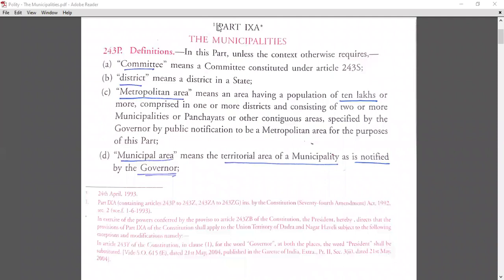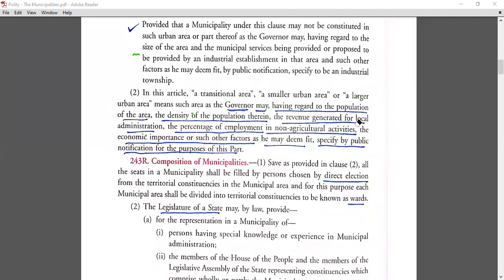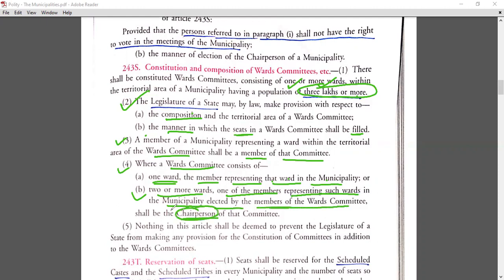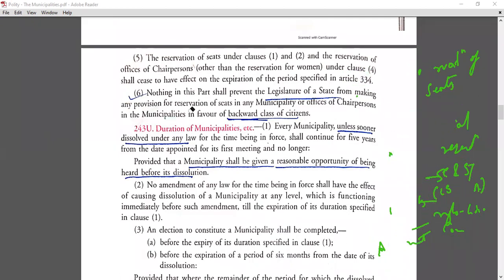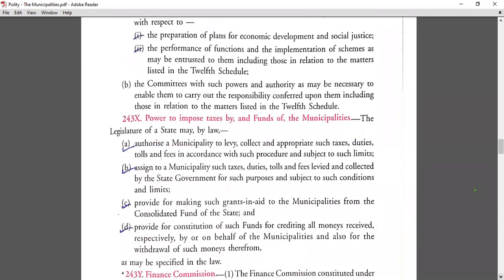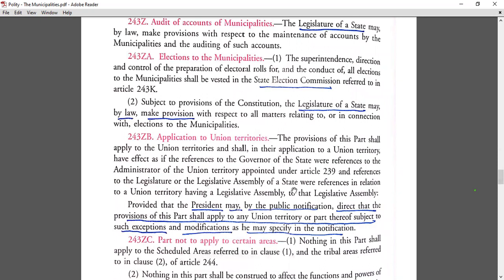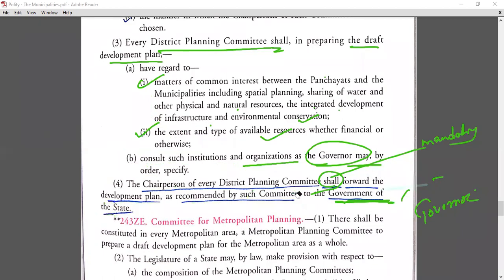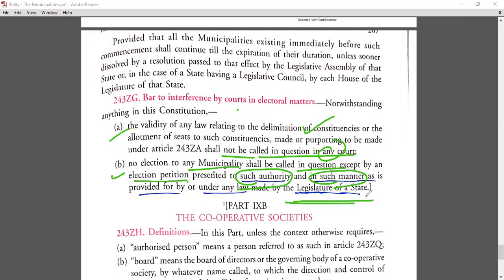Municipalities - Art 243P - 243ZG - UPSC Prelims & Mains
This is a detailed lecture and Line by Line explanation of Municipalities (Article 243P  - 243ZG) and related Judicial judgements.

For Online classes , mentoring and test series, visit:-